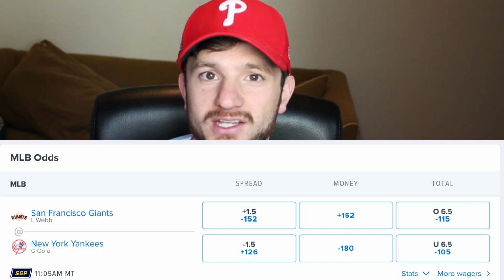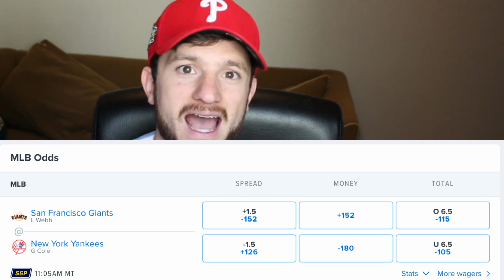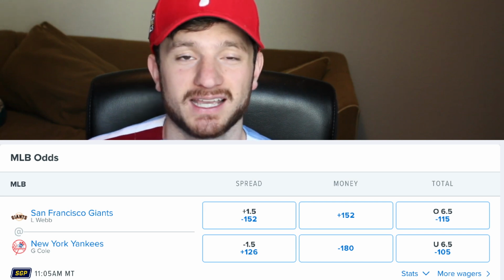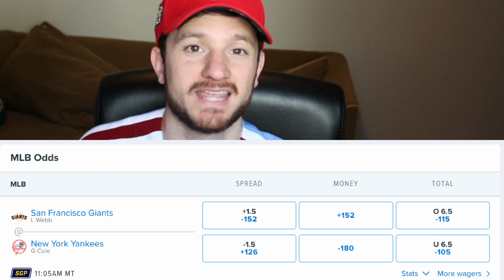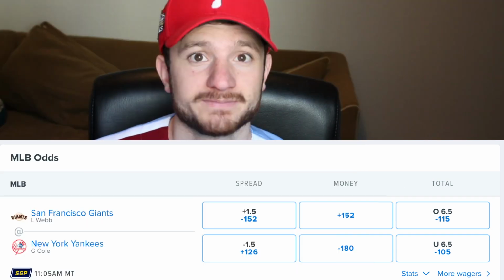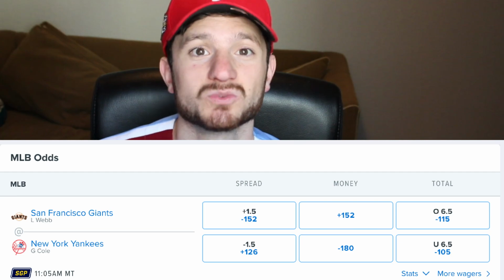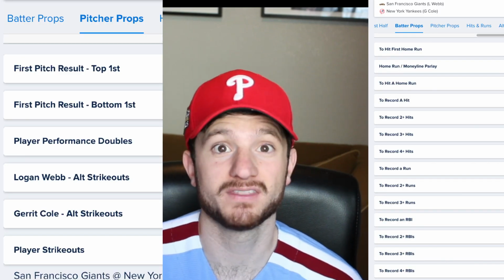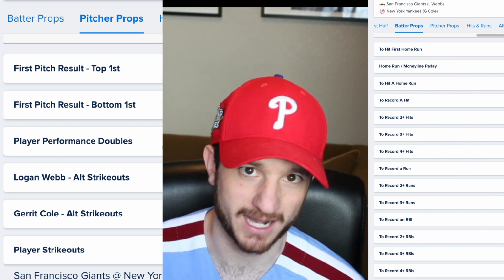How to Bet on the MLB | Profitable MLB Betting Strategies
In this video, Matt takes you through how to use the OddsJam Positive EV page to make money betting on the MLB. Since each team plays 162 games, and there are 30 MLB teams, obviously that means there are a ton of total games.

Because of that, it can be difficult to bet baseball night in and night out. This is where OddsJam comes in. Matt uses the OddsJam betting software to identify profitable MLB bets to make, and walks you through how to use OddsJam to profit from betting on baseball.

Also in this video, Matt has two MLB betting picks that he bets live on the video as well. He uses these two MLB best bets to talk through his MLB betting strategy and MLB betting advice. These are his two MLB picks and predictions for today.

Overall, OddsJam has MLB odds from over 40 sportsbooks, including the popular ones such as DraftKings and FanDuel. These odds are free to access, as well as the bet tracker.

Matt goes through his sports betting advice, tips and tricks. He recommends using the free OddsJam bet tracker to make sure that you know your profit and loss as a sports bettor. He also gives the advice to track your closing line value. Green = good, red = bad.